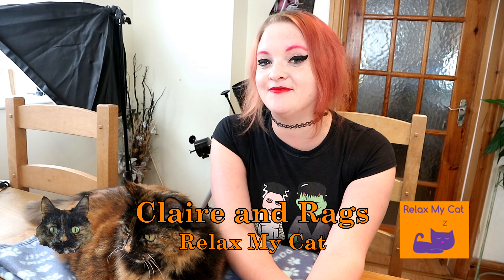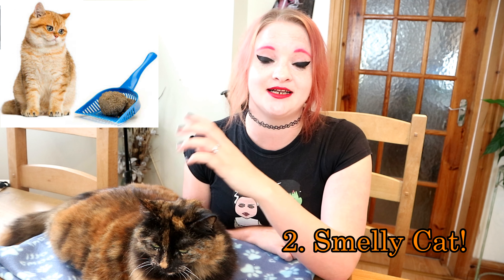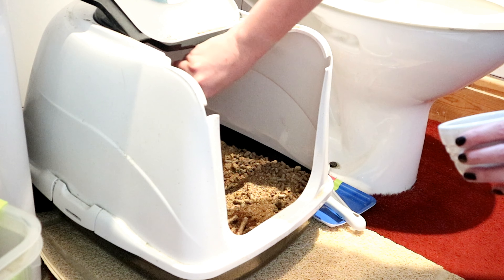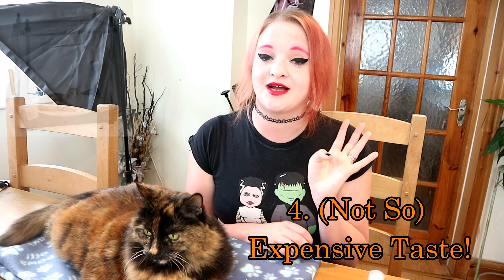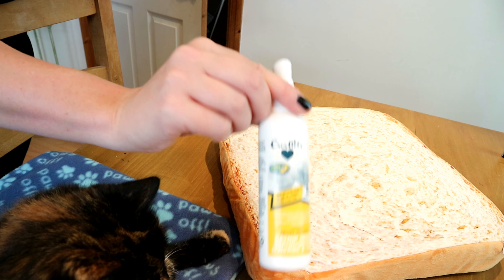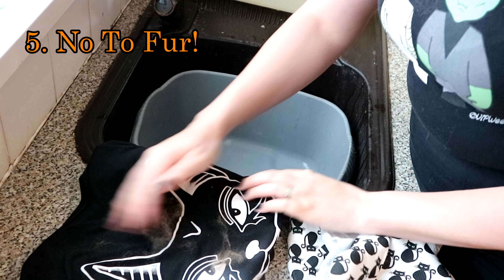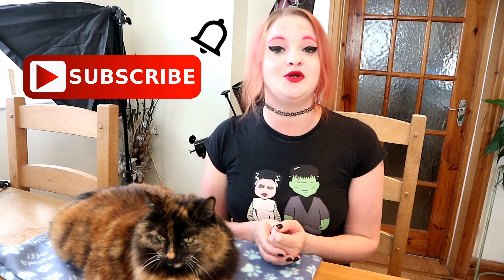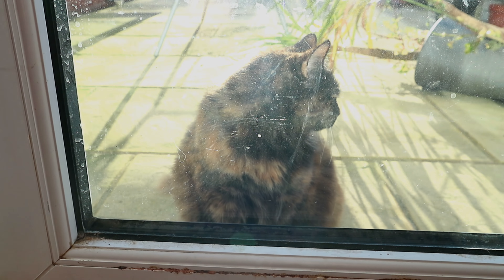Cat Life Hacks Part 2! More Life Hacks That Every Owner Should Know! Win a Relax My Cat T-Shirt!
Cat Life Hacks Part 2! More Life Hacks That Every Owner Should Know! Win a Relax My Cat T-Shirt! There's nothing like a good life hack, even better if you can find ones for your Cat! We all know people who own cats have already won at life, but here are 5 more life hacks to take you to the next level of Cat Ownership!

Claire and Rags are back with 5 more Life Hacks for Cats and Cat owners.